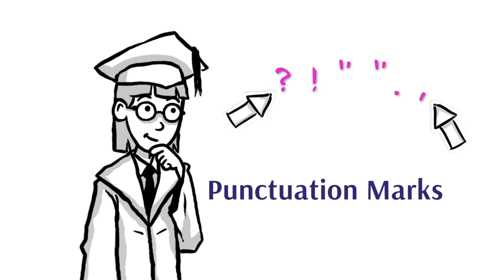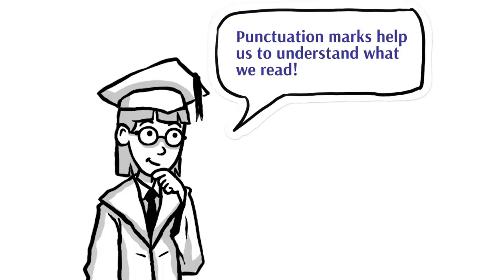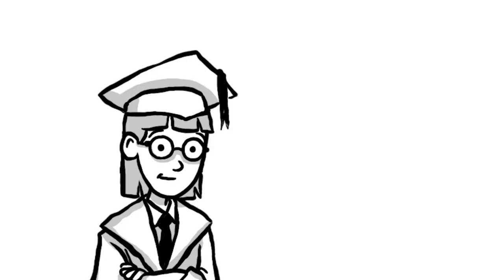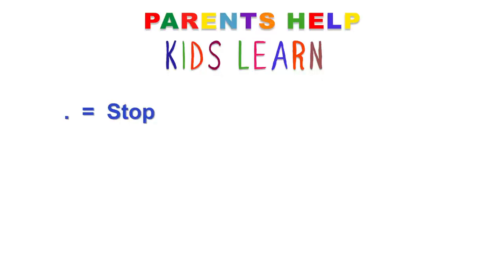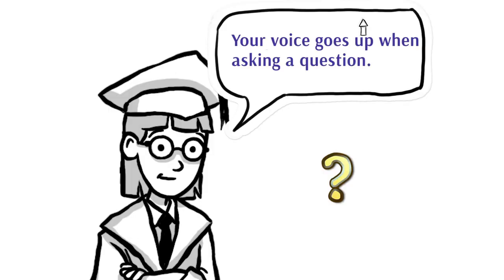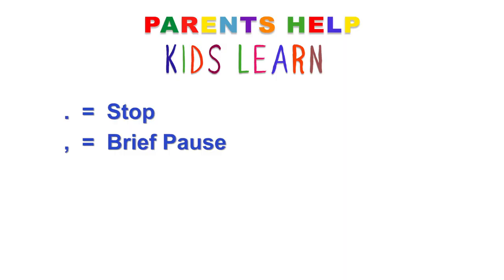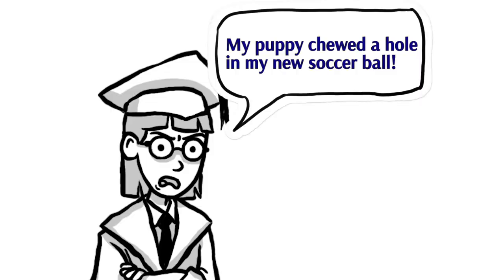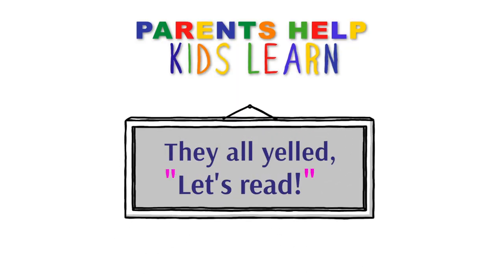Lesson 5 - Pay Attention to Punctuation Marks - Parents Help Kids Learn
Good Readers "Pay Attention to Punctuation Marks" and know what to do when they come to periods, commas, question marks, exclamation points and quotation marks.

Welcome to Parents Help Kids Learn, where we learn what Good Readers do, and at the end of each reading lesson you and your child practice together!

We have two goals at Parents Help Kids Learn:
The first goal is for boys and girls to learn and then use reading skills and strategies that Good Readers use. The second goal is for boys and girls to become proficient readers - who love to read!

Parents and reading mentors, you are the most important part of this program. You will support and encourage your child as you watch each video lesson together and practice these reading skills while you are reading books that are at a Just Right level for your child!